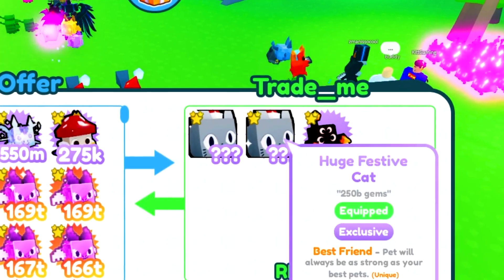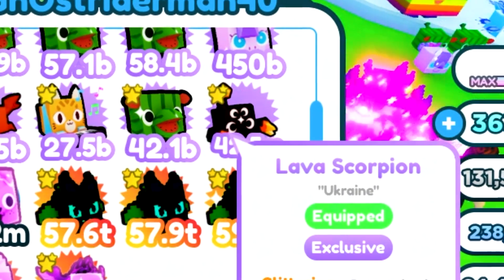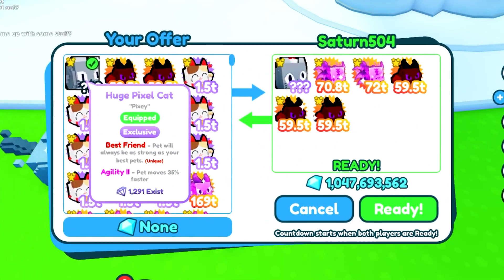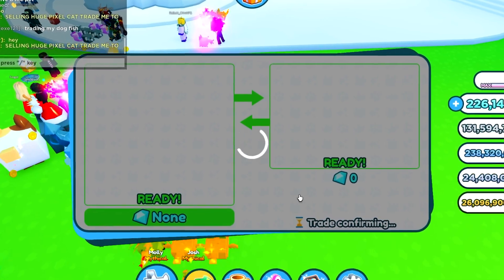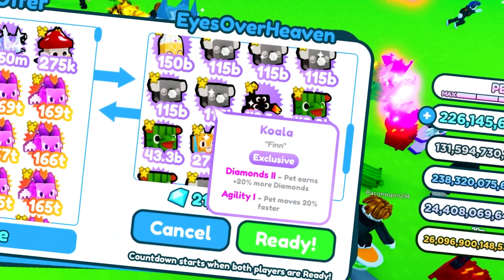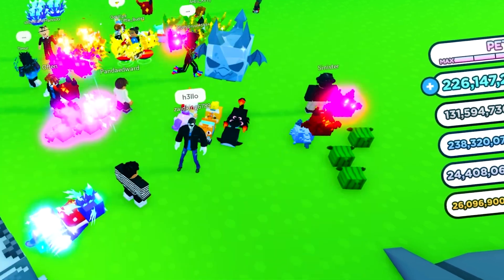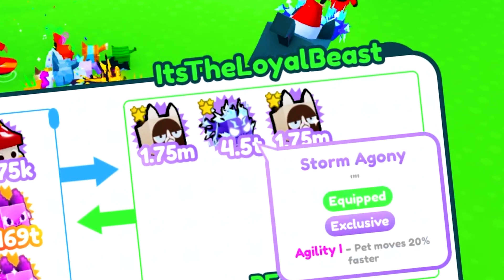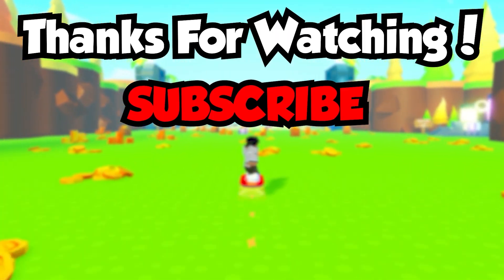What People Trade For a HUGE PIXEL CAT In Pet Simulator X